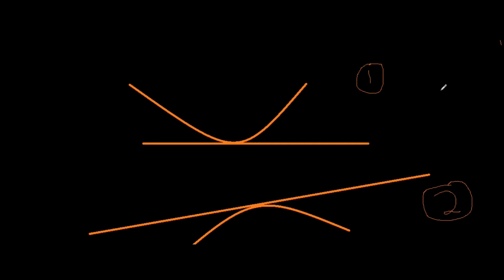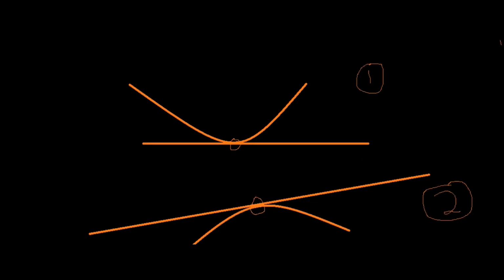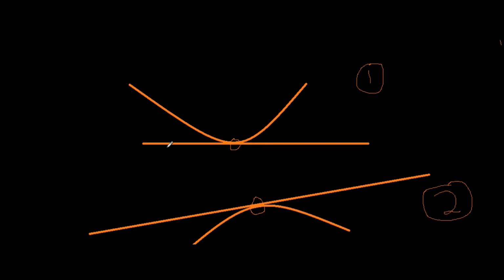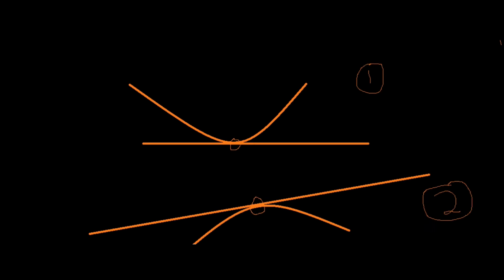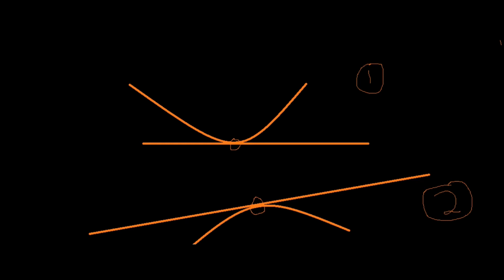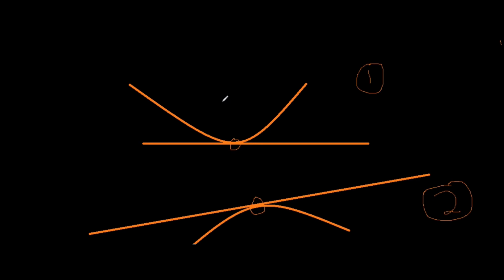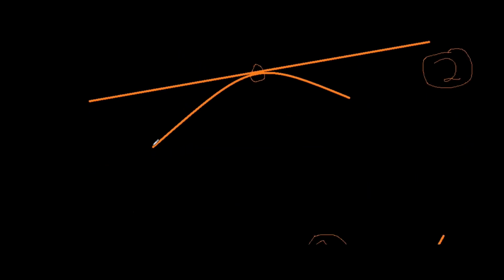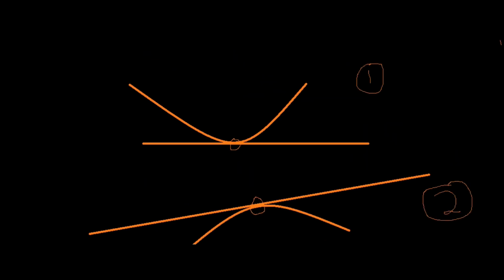Tangents In Differentiation